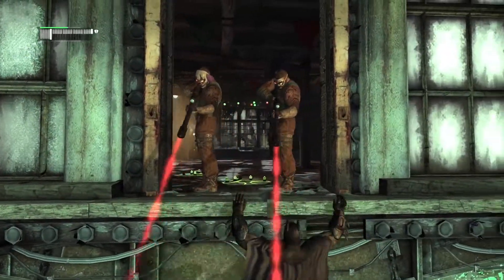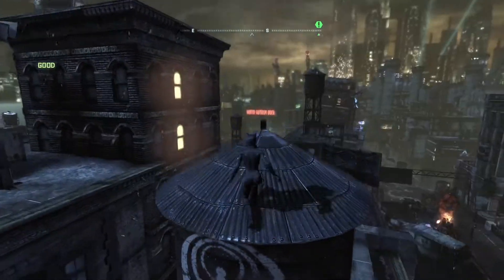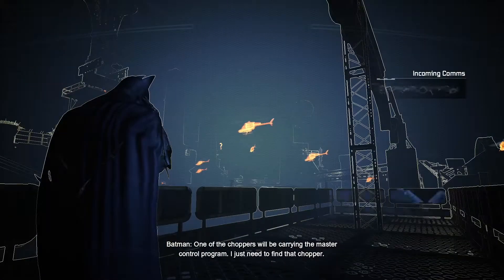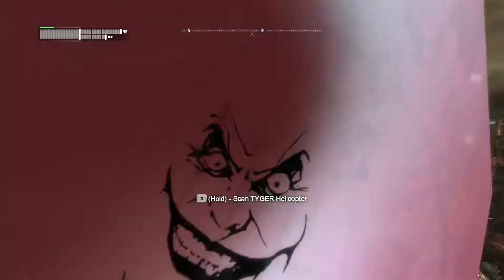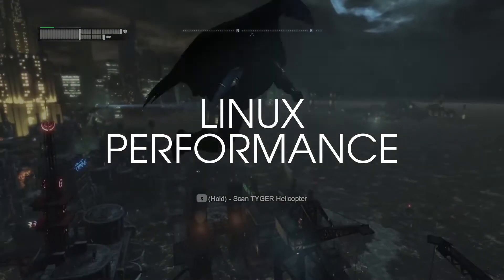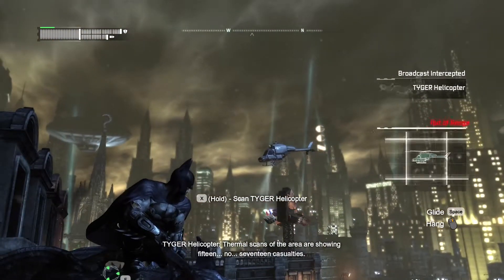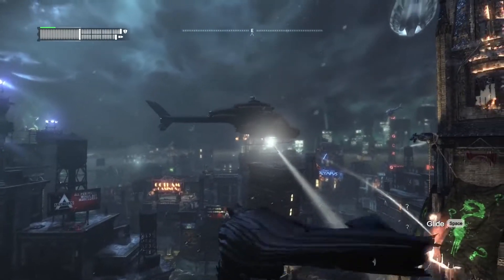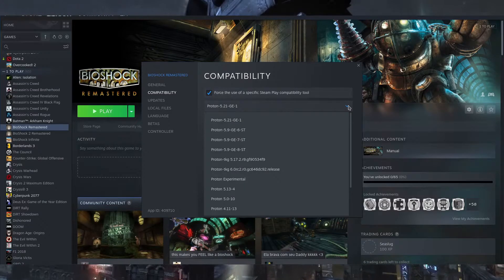How's Batman Arkham City On Linux? My Linux Gaming Experience in 2020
I'm done with Batman Arkham City. Now, how's it doing on Linux? Here's my experience playing the game and a little bit of a tutorial in using a custom proton version.

Full Specs:
- Manjaro Xfce @ Kernel 5.10
- Mesa 21-devel with RADV/ACO
- Ryzen 5 3600 with ID-COOLING SE-224-XT White
- 16GB RAM @ 3000 MHz
- XFX Thicc II Pro RX 5600 XT (NEW BIOS)
- 512 GB ADATA XPG SX8200 Pro
- HKC 27'' 144Hz 1080p Monitor
- Logitech G102 Prodigy Mouse
- Rakk Ilis Outemu Brown Switch Keyboard

Credits to u/ChromaCat248 and u/pedroigormdr for the logo.

0:00 Intro
0:58 Linux Experience
2:25 Performance
3:07 How-to
4:24 Rating and Outro